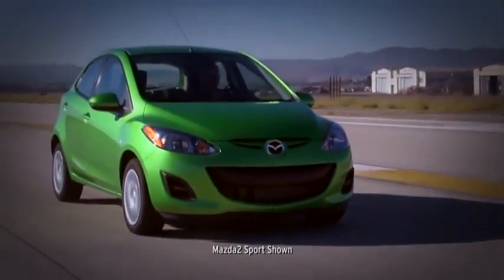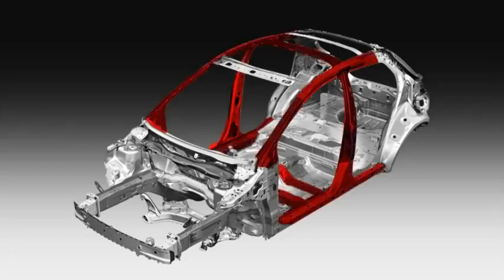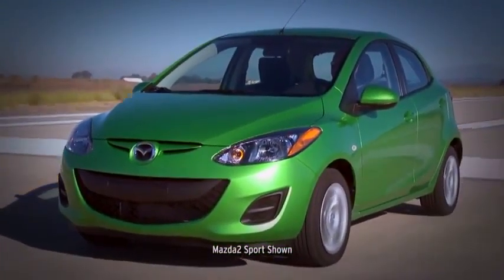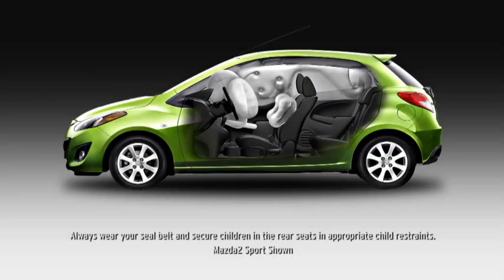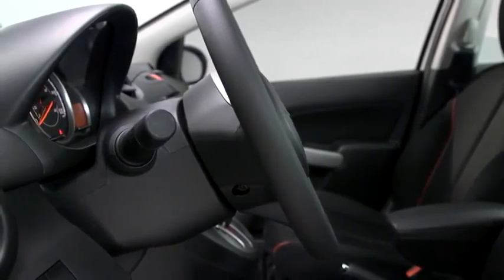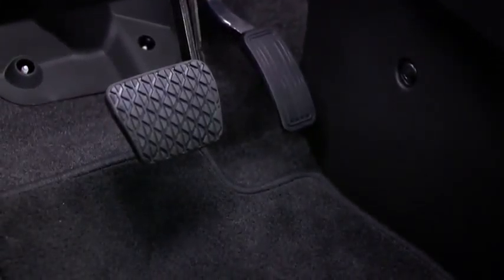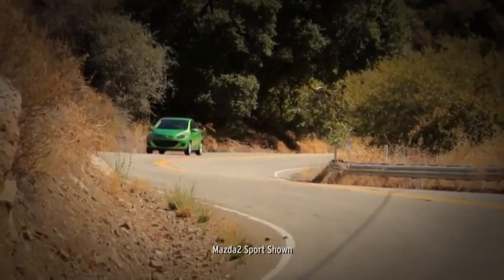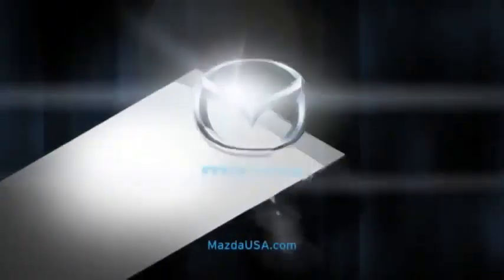2013 Mazda2 — Mazda2's comprehensive safety features Mazda USA